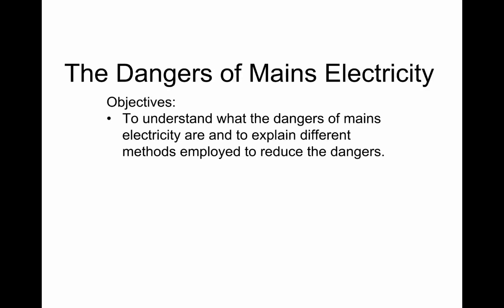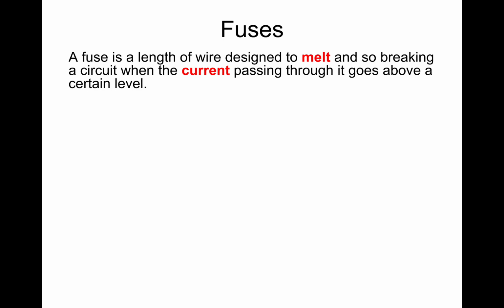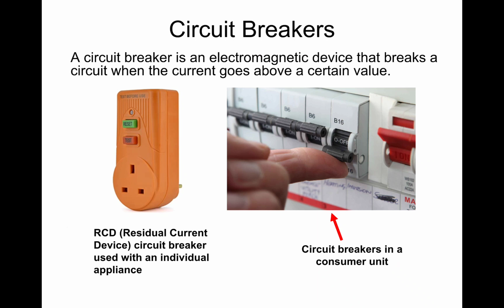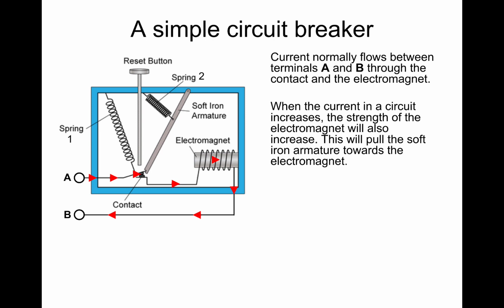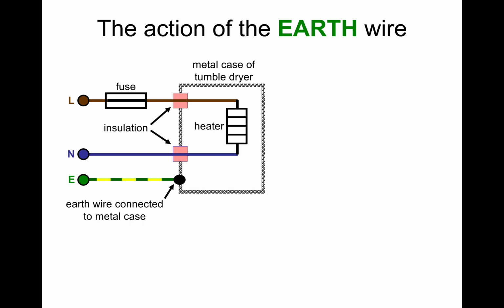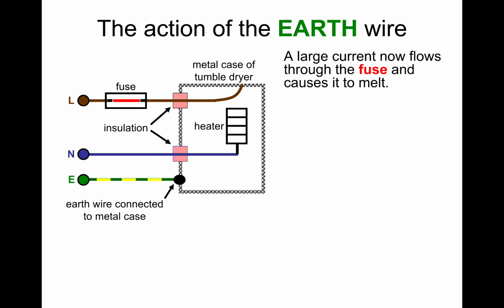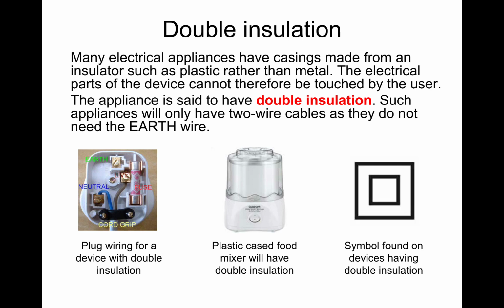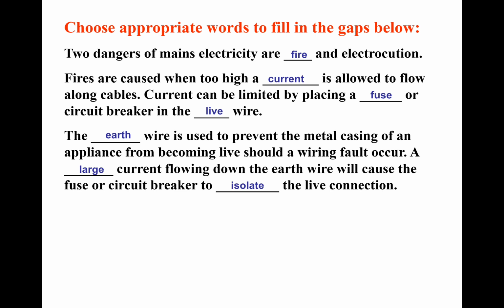GCSE Physics - Electricity Lesson 14 - Dangers of Mains Electricity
Dangers of mains electricity, how fuses and circuit breakers work. Advantages and disadvantages of both. More detailed explanation  of how an Earth wire works.